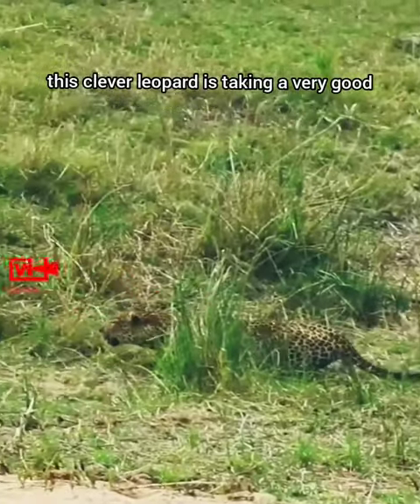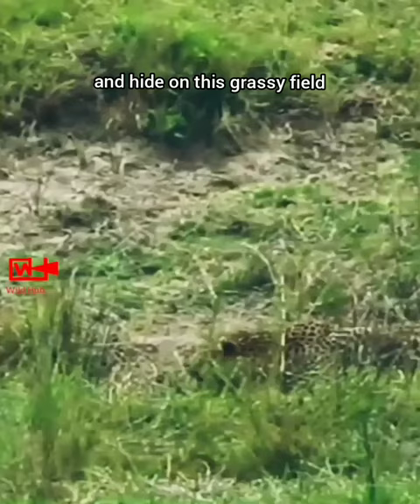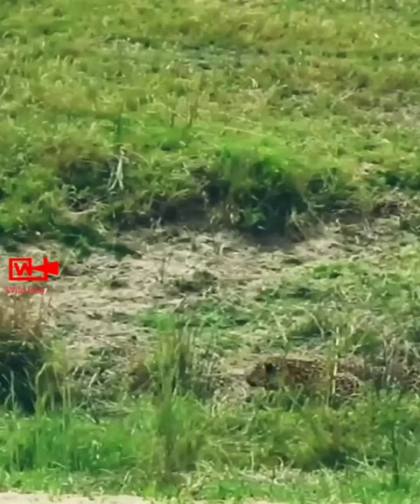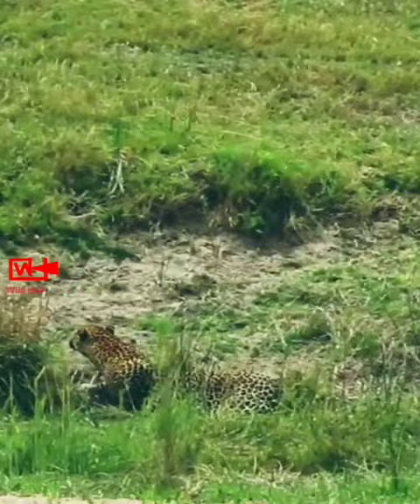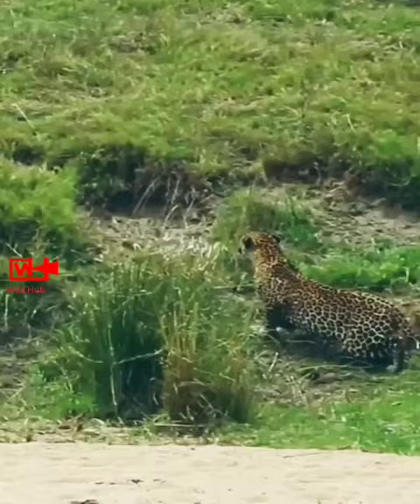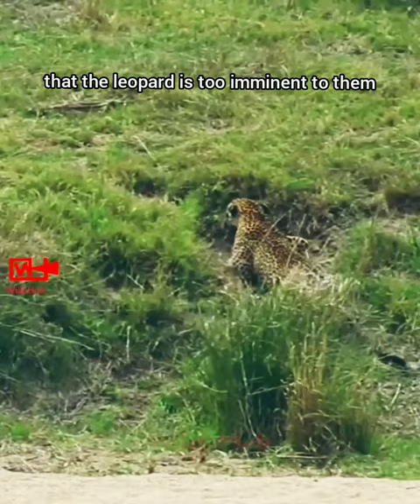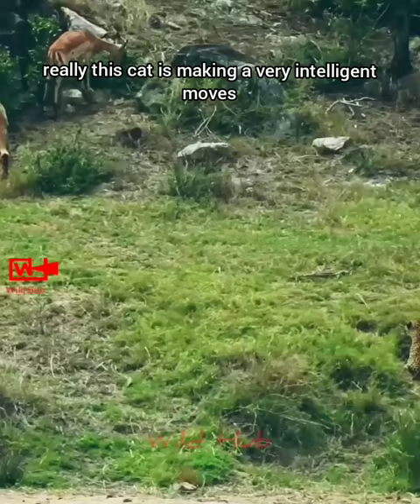Leopard - The Demon Hunter | Leopard Incredible Jump and Hunt in Mid Air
Leopards are very Clever and Intelligent Among all Big Cats, They are Expert in Hiding themselves because of their Unique Texture.
This leopard Moving silently and after getting closer to this Two Gazelle he made a Sudden Attack and took down own of them in the Mid Air when that Gazelle Trying to jump.
This fast and quick hunt shows that leopards are very Confident Hunters.